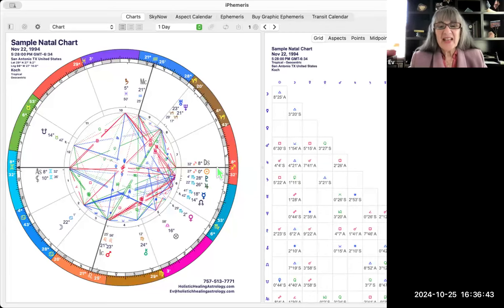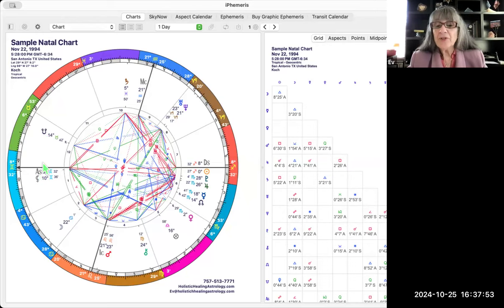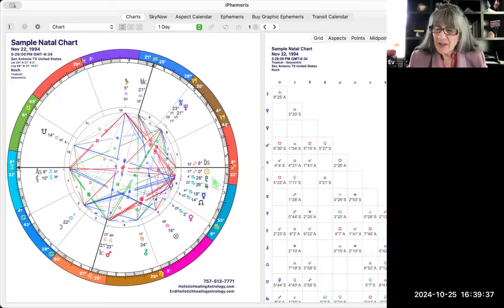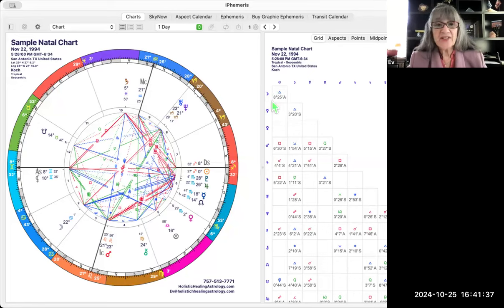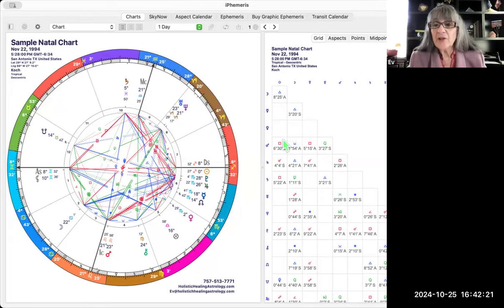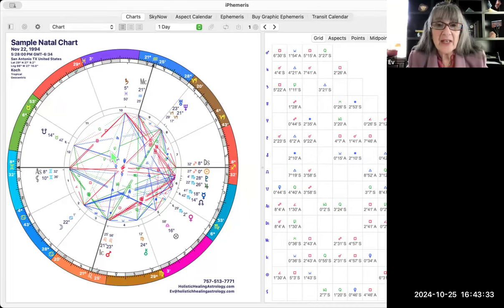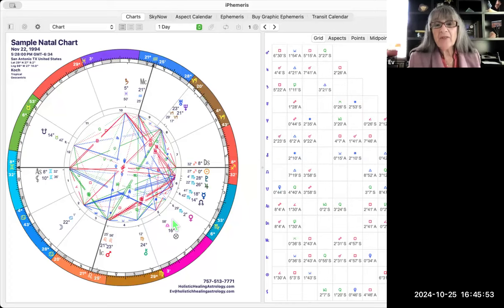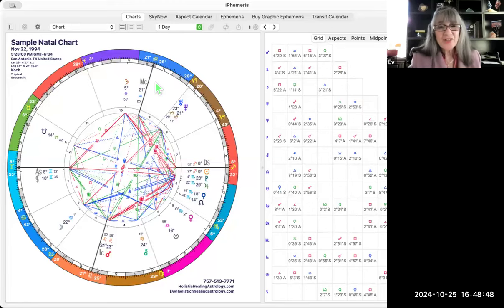The Lanugage of Astrology: How to Communicate Cosmically?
Video Description: Astrology is more than just star signs—it's a symbolic language that speaks to the cosmos and your inner self. In this video, we’ll explore three key ideas about astrology as a language:
1. The alphabet of astrology is symbolic, with glyphs representing planets, houses, signs, and aspects.
2. Each component—planets, houses, signs, and aspects—interacts like words in a sentence to create meaning.
3. Putting the keywords together made a sentence then make a paragraph.

Have you ever wondered why astrology feels like a mystery or how to make sense of all those symbols? Today, we’ll break down astrology as a language—one that, once learned, opens up a new way of understanding yourself and the universe.

Summary: Astrology is a rich, symbolic language, where planets, houses, signs, and aspects form the building blocks of meaning. By mastering this language, you gain the ability to decode your chart and navigate your life with more clarity and purpose.

Ready to take the next step in your astrology journey? Join my upcoming love online class, Astrology Unlocked: Clear the Confusion and Start Your Journey, where we’ll dive deeper into the components of astrology and how to interpret your natal chart. Sign up on our website HolisticHealingAstrology.com; now and start learning the language of the stars!
Welcome to Holistic Healing Astrology YouTube Channel  Discover the Secrets of the universe by understanding Astrology and metaphysics.

We bring you empowering spiritual insights.   Get ready for an exciting and informative journey as we dive into the mysterious world of astrology and more.
We provide valuable insights, tips, and wisdom to help you understand life's journey.